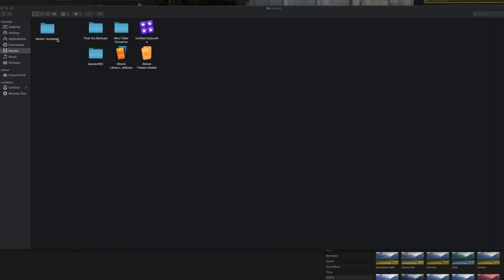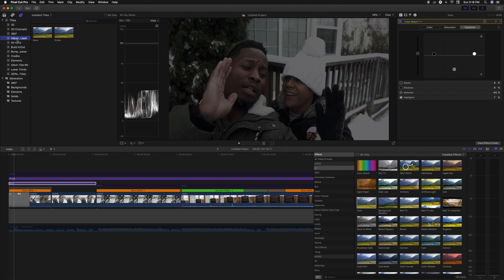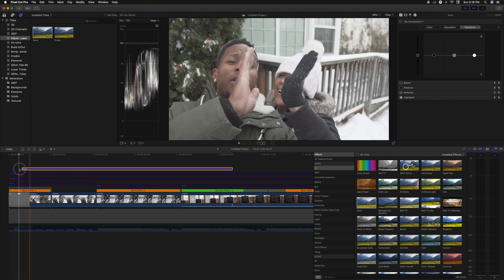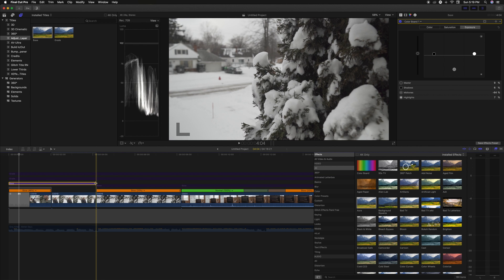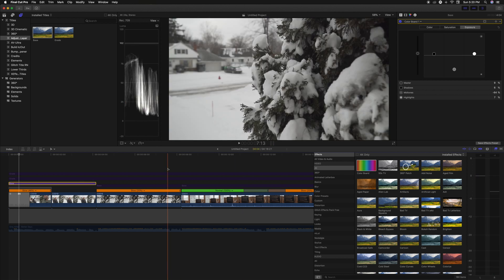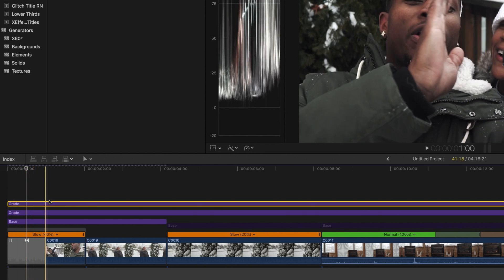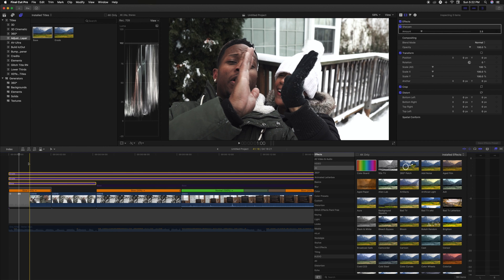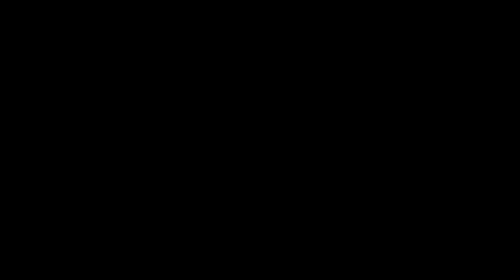Adjustment Layers in Final Cut Pro! How to use - Free Download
So, for Final Cut Pro Users, Adjustment layers are the best thing since sliced bread!

I love coffee! If this video helped you in any way, you can buy me a cup here!

Filmed on Sony a6300 (image quality from a6500 would be the same) with Sigma 16mm. Edited with Final Cut Pro X on 2017 5K Apple iMac 27" 3.8GHz

Get the Sigma 16mm F1.4 lens HERE!
The Kit lens by itself
Here is the Apple iMac I use!
You need a UHS-3 Card for 4k!
The Rode Mic I use!
The Crane v2 is only $399.99!

Terry Warfield on IG: Instagram.com/terry_warfield